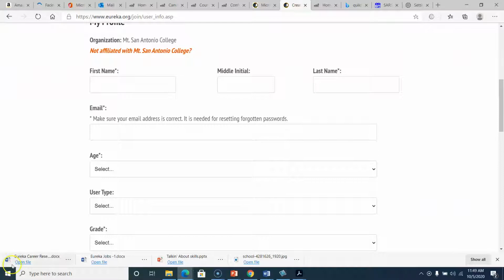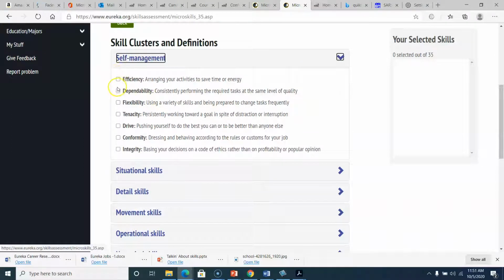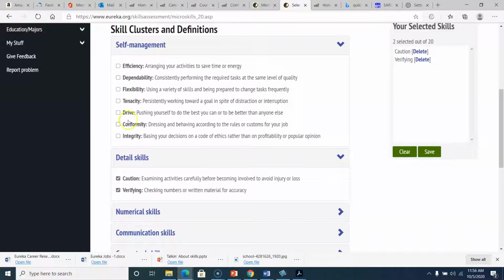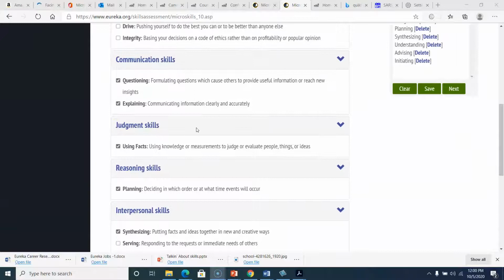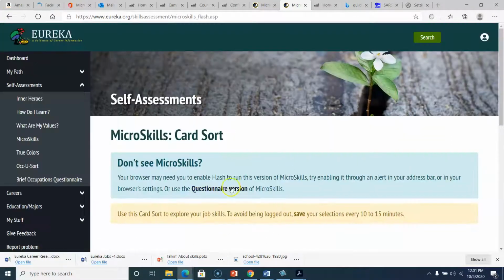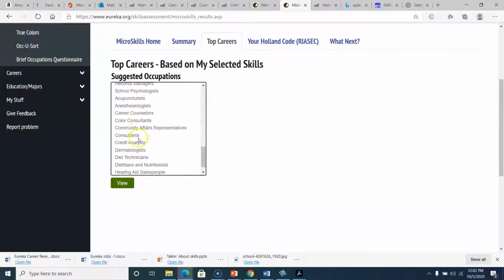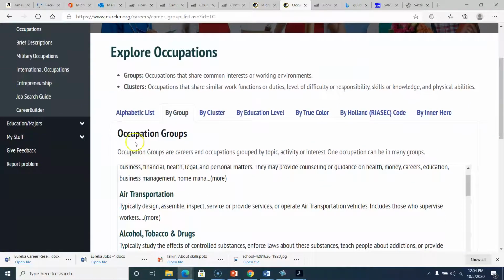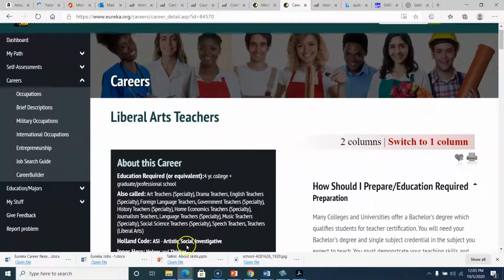How to use Eureka